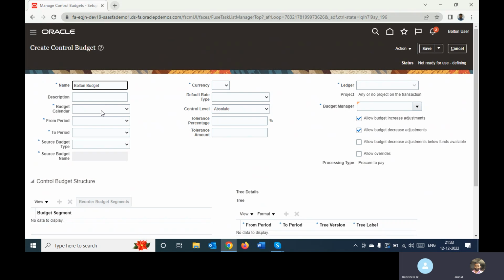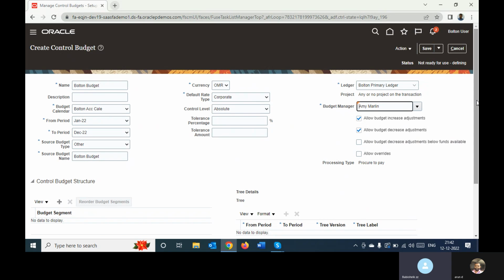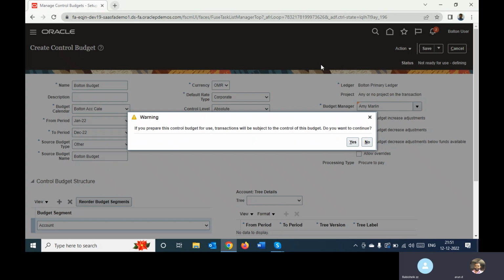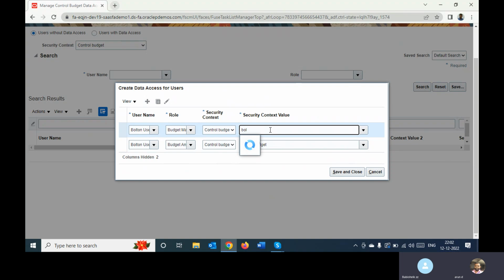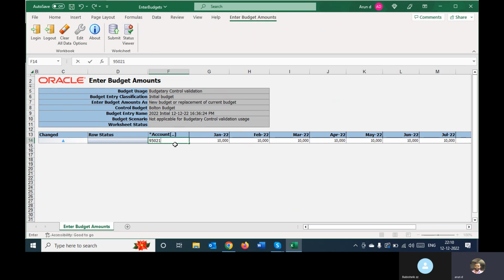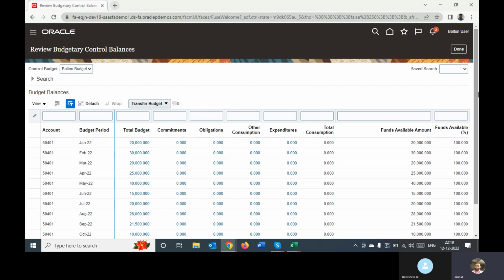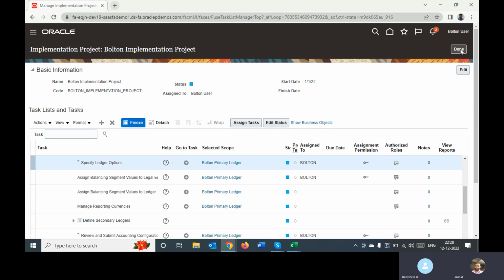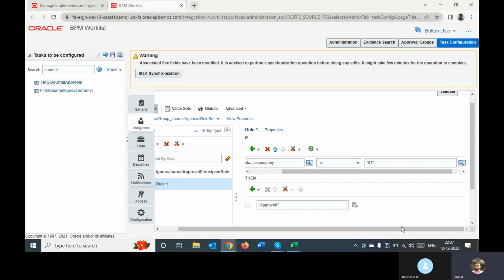Oracle Functional Financials - Fusion GL Budget - Part 8